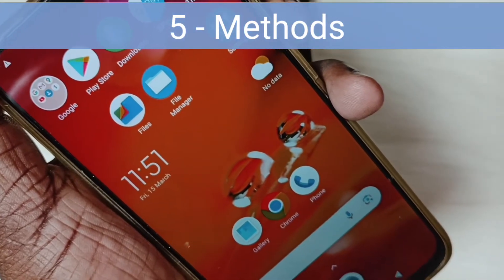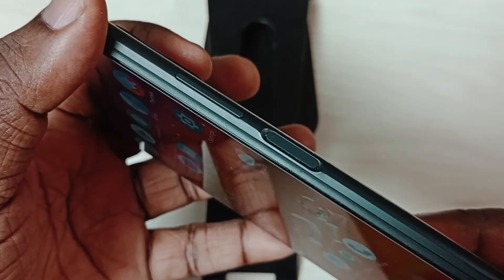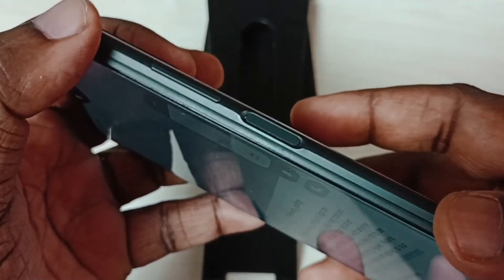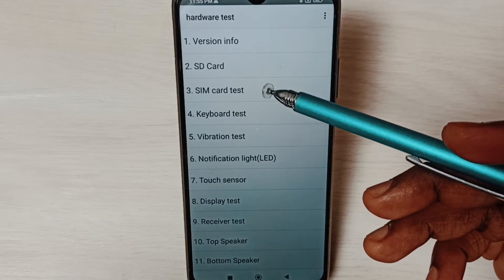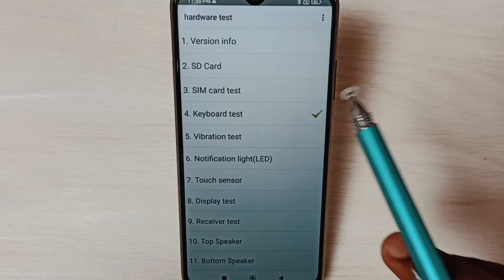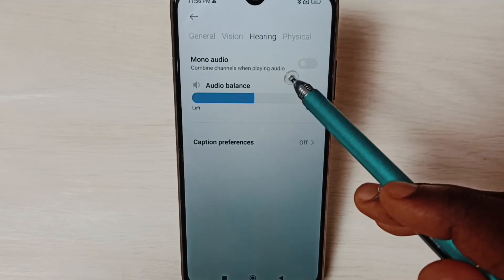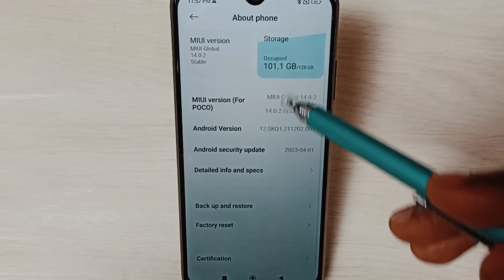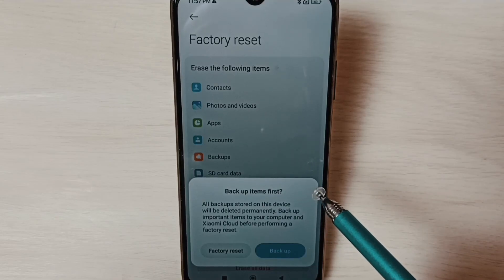POCO Phone : 5 Ways to Fix Automatic Volume UP/DOWN Problem - Fixed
Xiaomi Mi POCO : 5 Ways to Fix Automatic Volume UP/DOWN Problem,
POCO, poco phone, Xiaomi, mi, mobile, phone, android, smartphone, how to, enable,
How to, poco, disable, Turn on, turn off, Xiaomi mi, Redmi, Redmi Note, Redmi Note Pro,